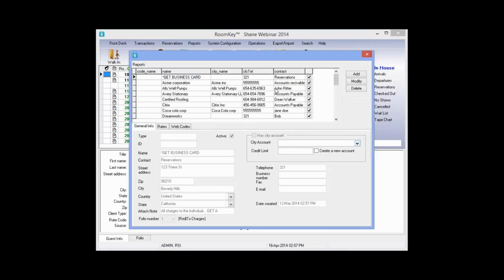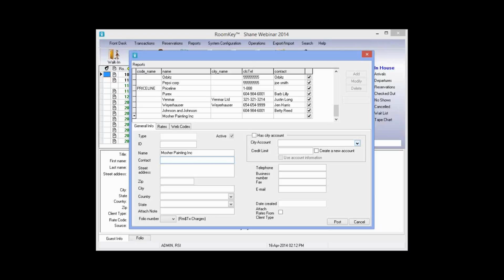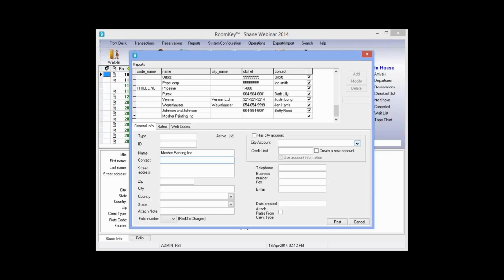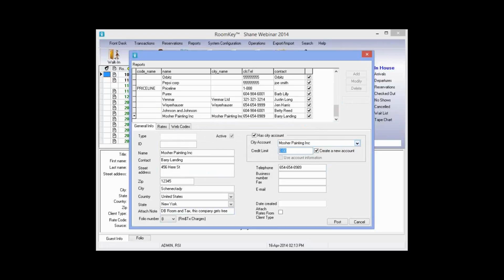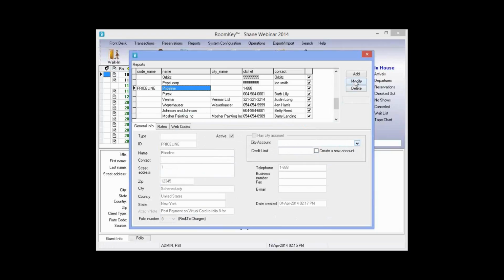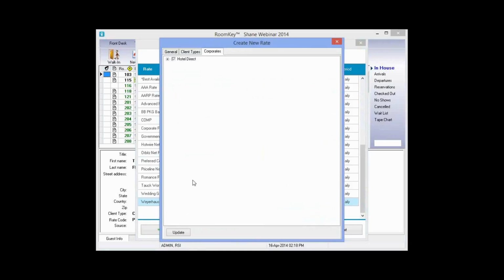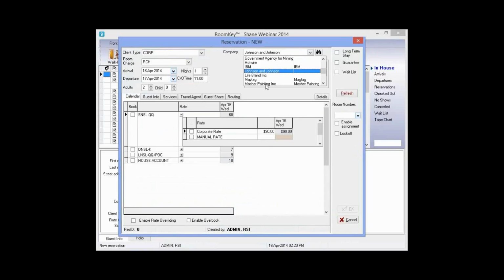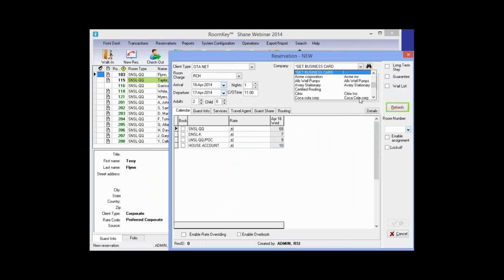Corporate Module Webinar